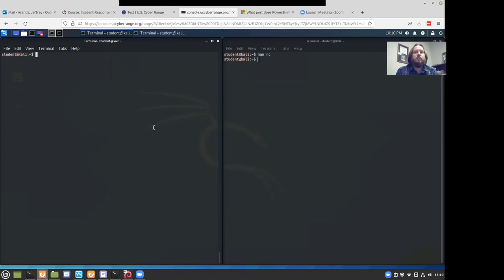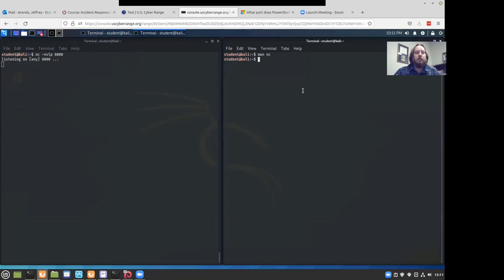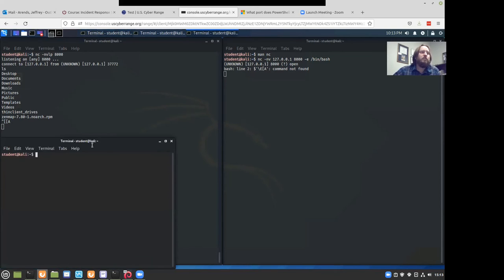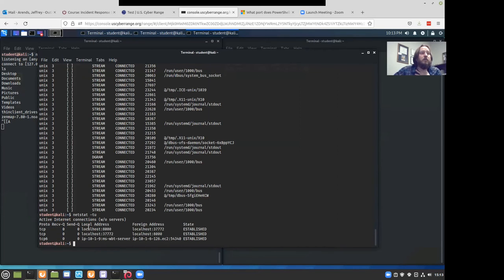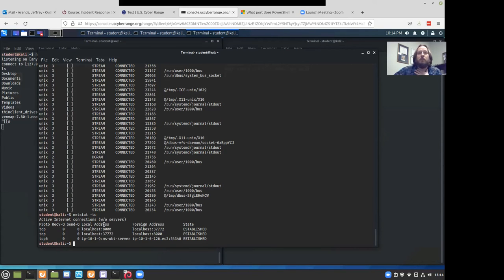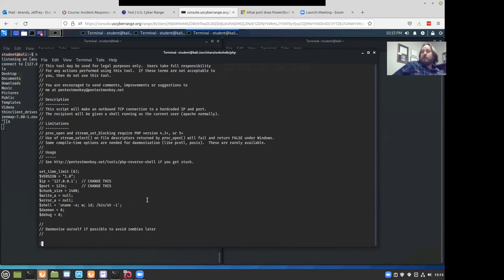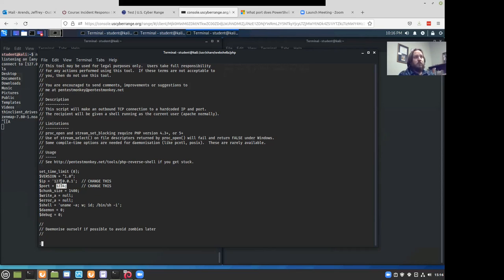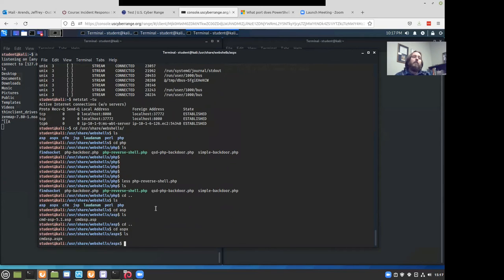Shells And Reverse Shells